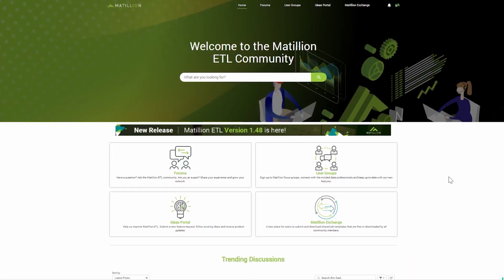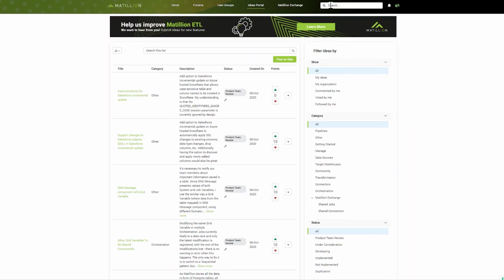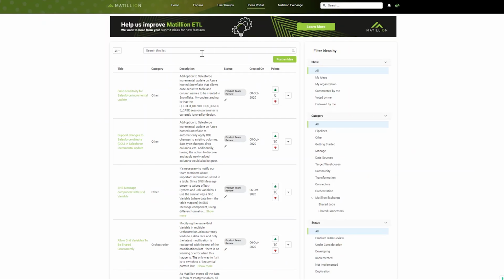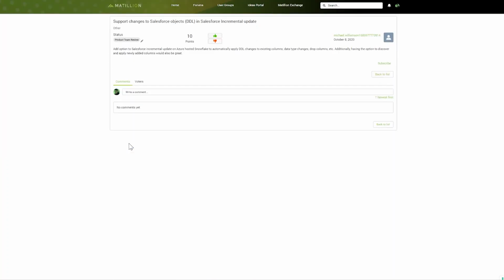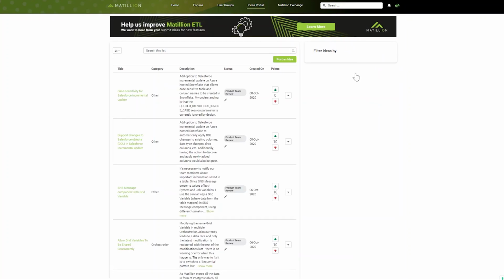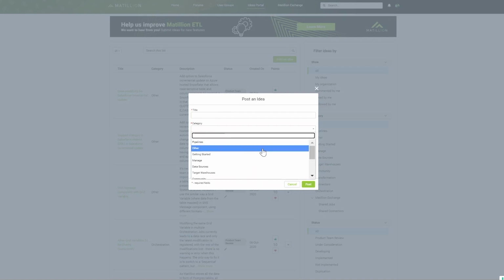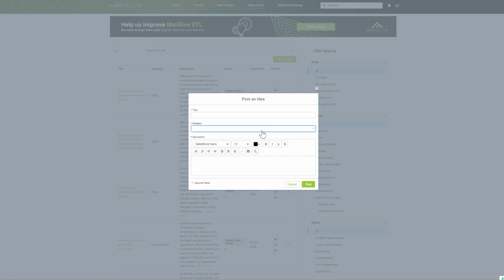Introducing: The Matillion Ideas Portal